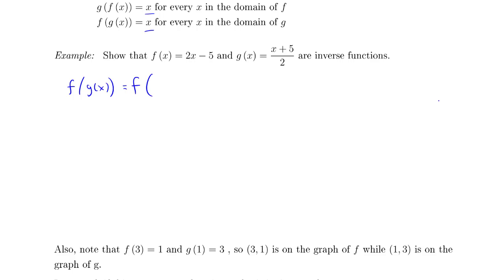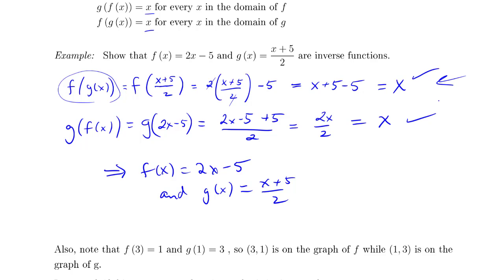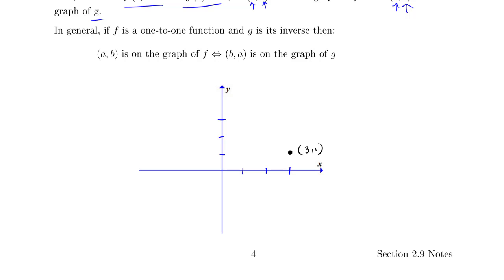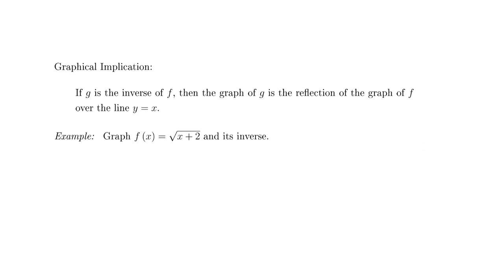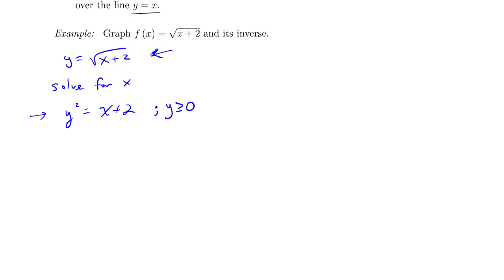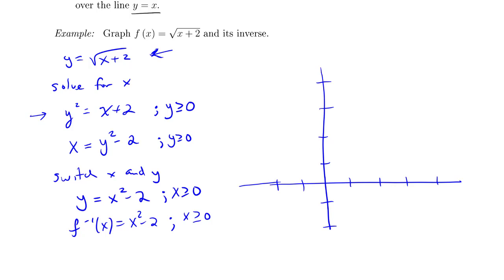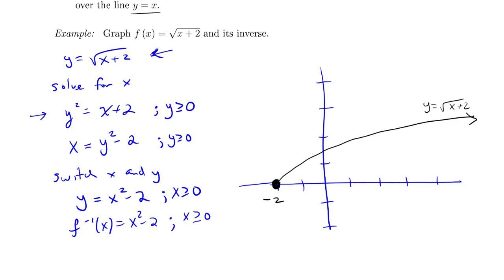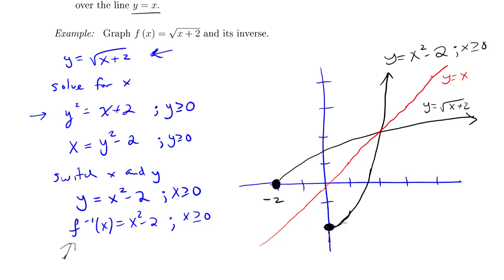CollegeAlgebra Sect 2 9 InverseFcns Part 3